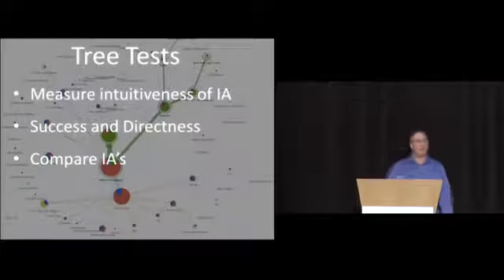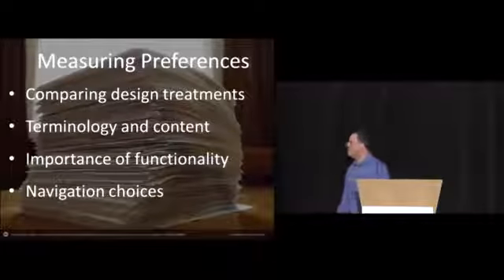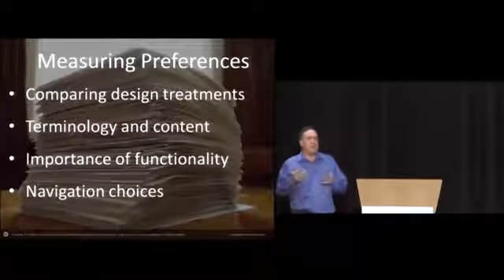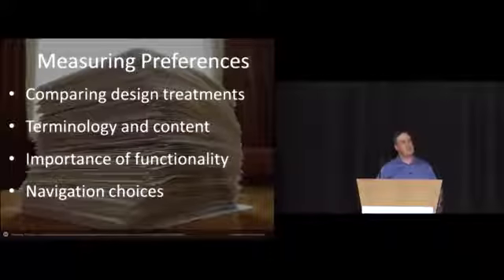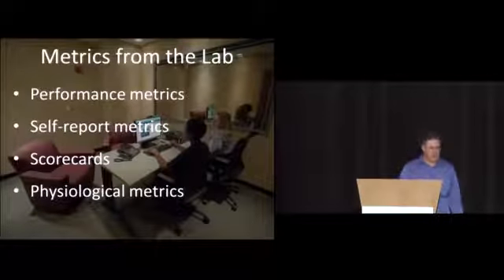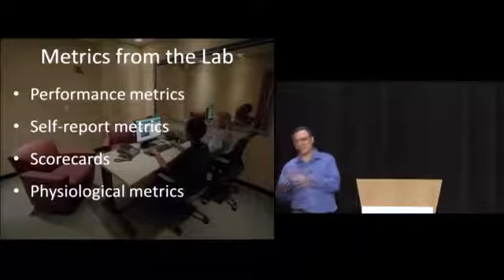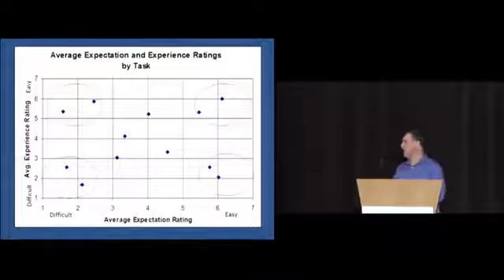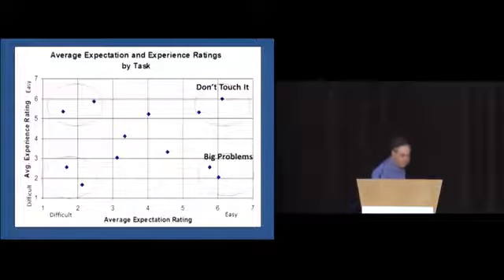Bill Albert - The Role of Metrics in a UX Strategy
Bill Albert presents “The Role of Metrics in a UX Strategy” at ConveyUX 2014 in Seattle

Leveraging the Power of UX Data to Create Better Designs and Drive Innovation

The UX field is slowly maturing, moving out of the testing labs and pushing around pixels, towards defining and implementing UX strategy. Management is starting to see how UX strategy is a critical component in design and innovation. While metrics are a very important part of any UX strategy, they are often used incorrectly, at the wrong time, or in very limited ways. In my presentation I will give some examples how to use UX metrics in a powerful and efficient way as part of a larger UX strategy. I will also touch on common pitfalls and limitations with some common UX metrics. The presentation will give the audience an appreciation of how critical metrics are part of any UX strategy, and how to leverage the power of UX data in designing great user experiences and driving product innovation.

ABOUT CONVEYUX
ConveyUX is the premiere user experience conference on the West Coast. The annual conference is produced by Blink.

ABOUT BLINK
Blink is a UX research and design firm that works with great companies to create meaningful digital products, brands, and experiences. With studios in Austin, Boston, San Diego and Seattle, Blink brings two decades of experience using our evidence-driven design process to projects for clients such as Microsoft, Amazon, Starbucks, and NASA.